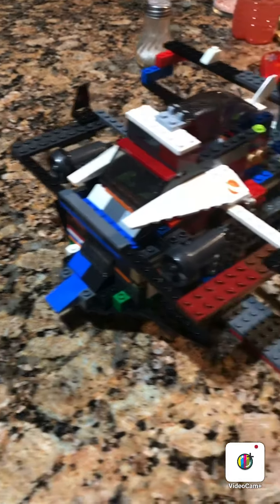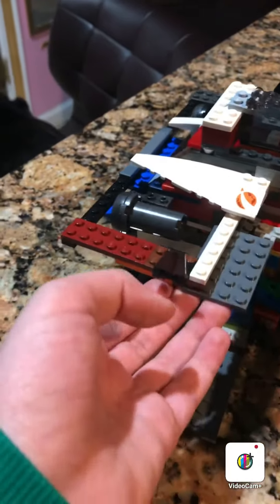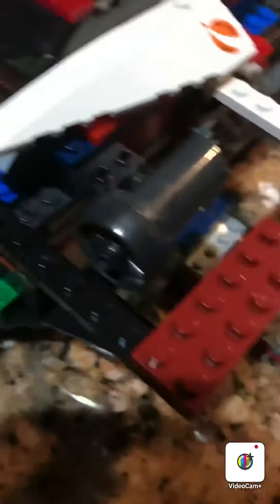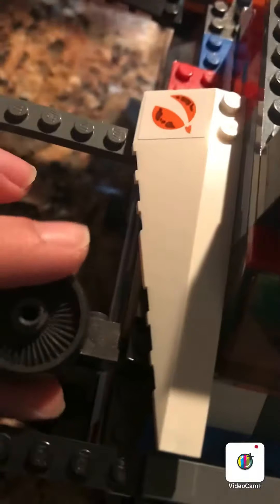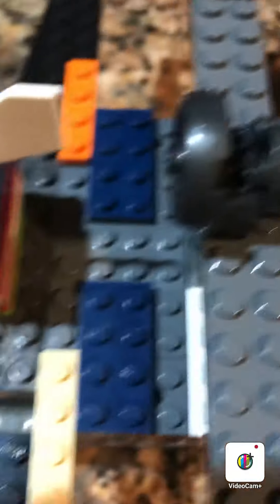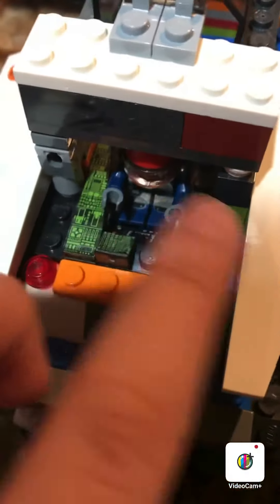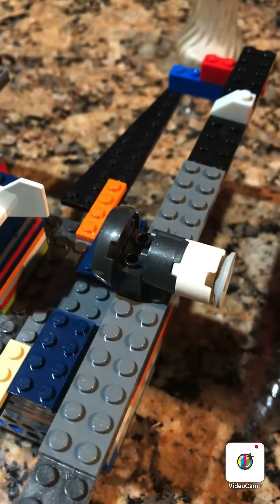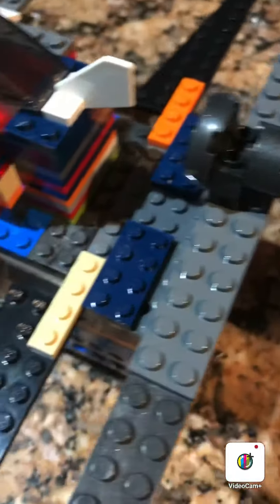Futuristic Lego airship